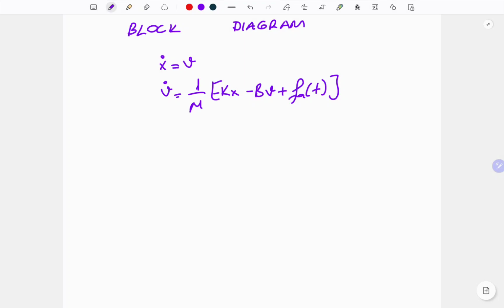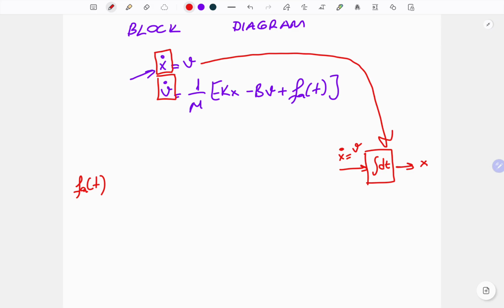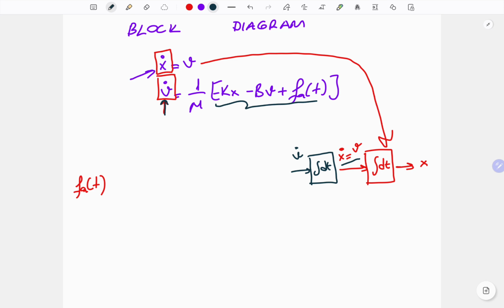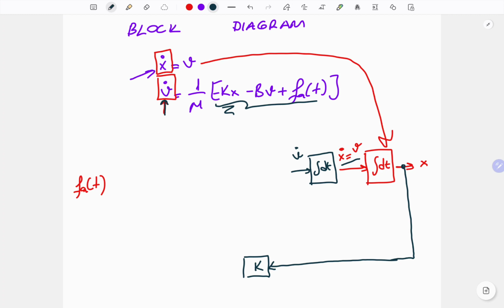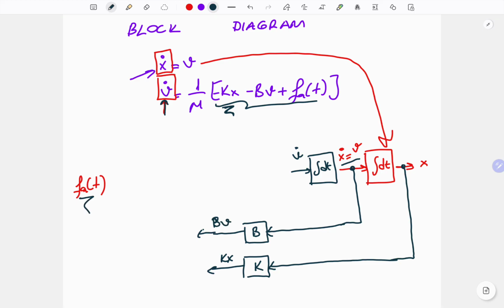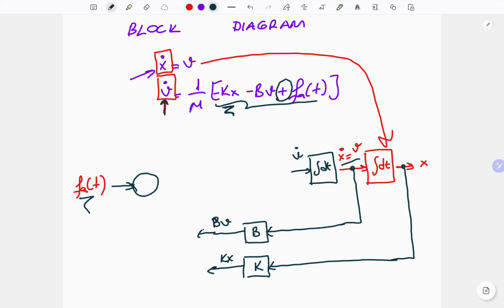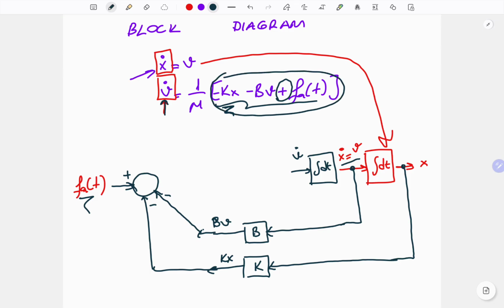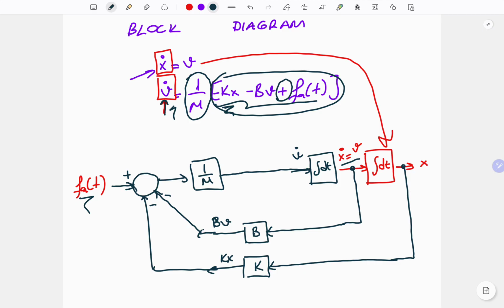Modelling and Analysis of Dynamic Systems 5 Block Diagram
In this lesson, we continue with the same translational mechanical system example and show how to represent it using a block diagram. This step provides a visual interpretation of the system dynamics and bridges the mathematical equations with simulation environments such as Simulink.

What’s Covered:
Conversion of differential equations into block diagram form
Representation of integrators, gains, and summing junctions
Direct link between mathematical model → block diagram → simulation
Foundation for more complex mechanical and electrical systems modeling